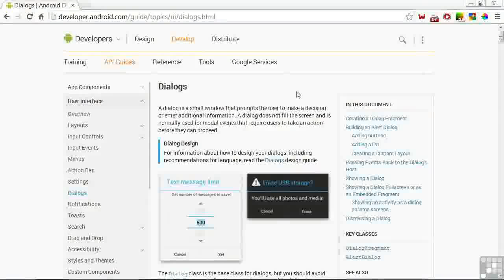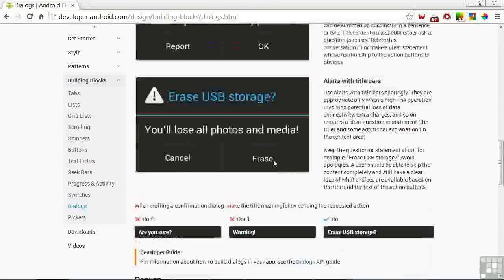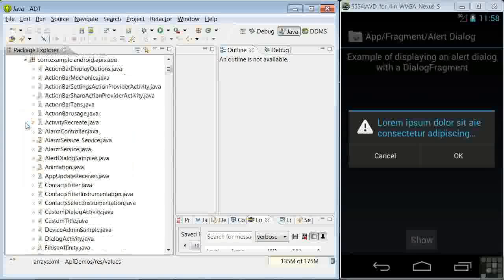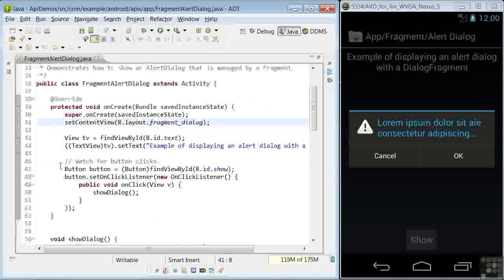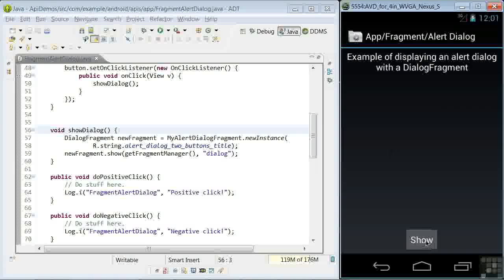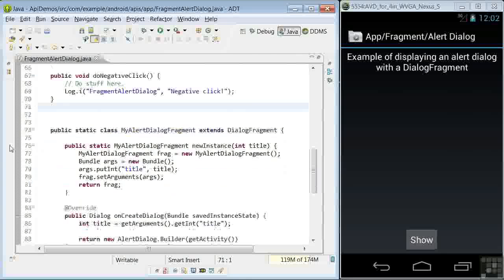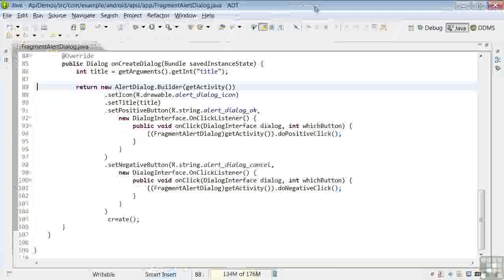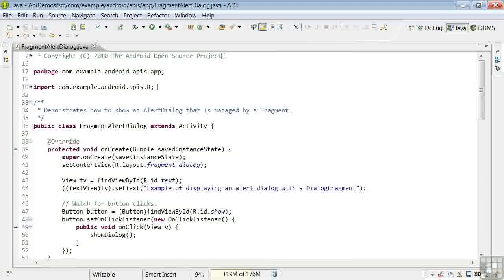Learn about Android API Demos App part 12